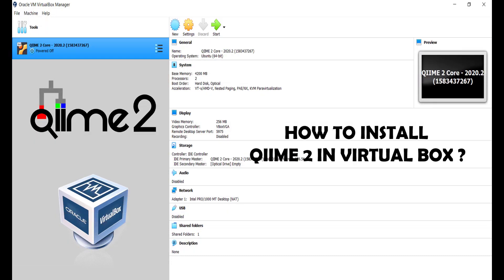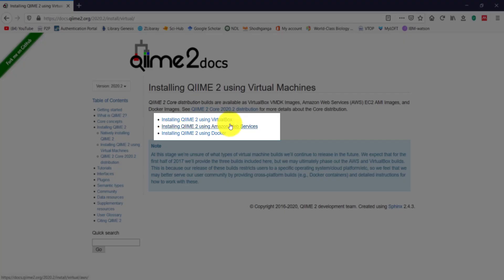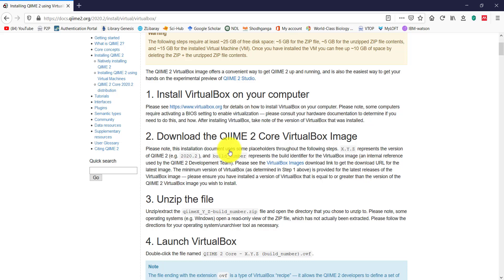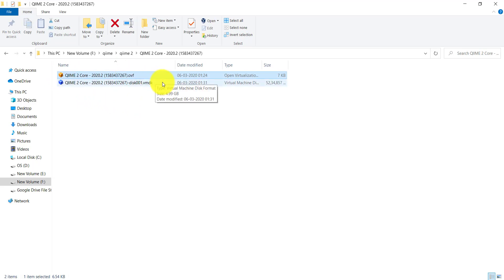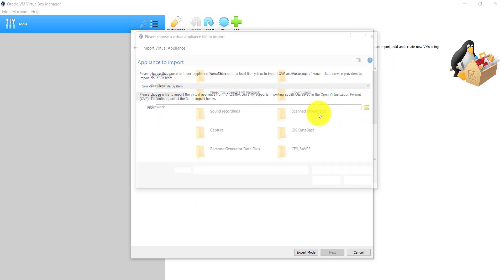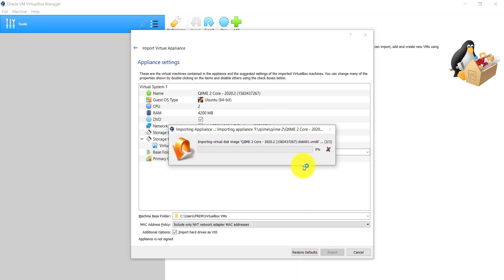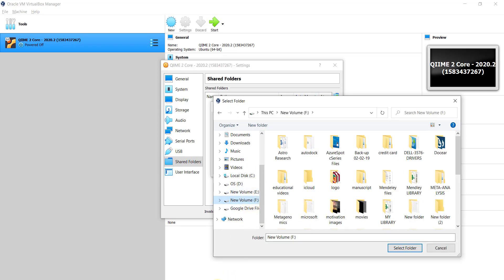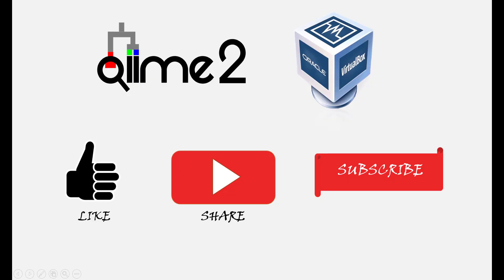How to download and Install QIIME 2 using Virtual Box ?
1. In this video, we are going see, how to download, and, install Chime 2, using VirtualBox.
2. Qiime 2 is a free metagenomic analysis software use to analyse the NGS reads and identify the bacterial diversity present in various samples.
3. In the next video let us see how to import the data and perform the metagenomic analysis.